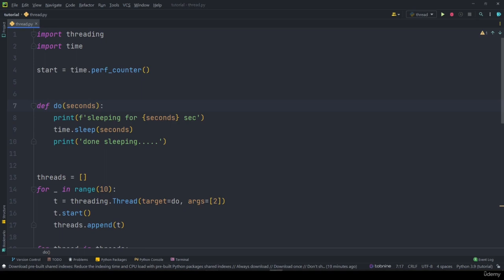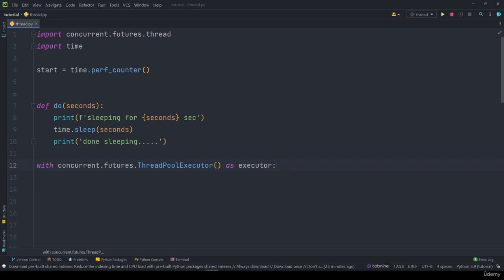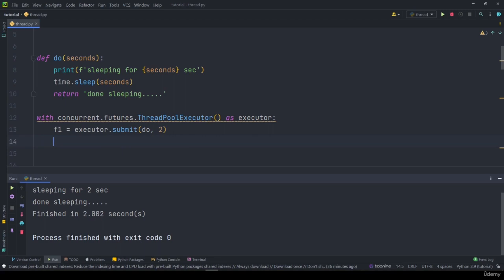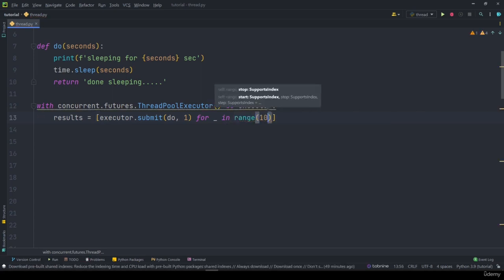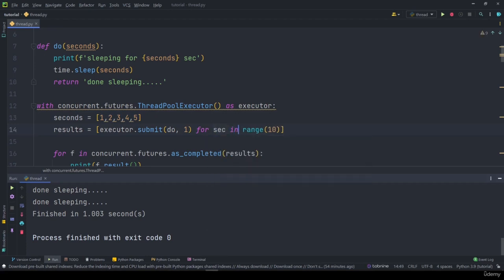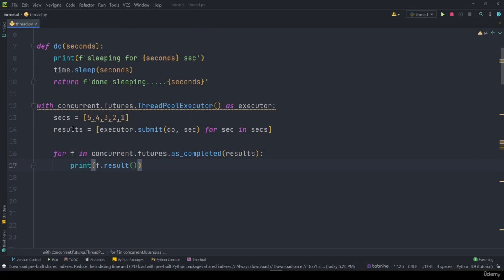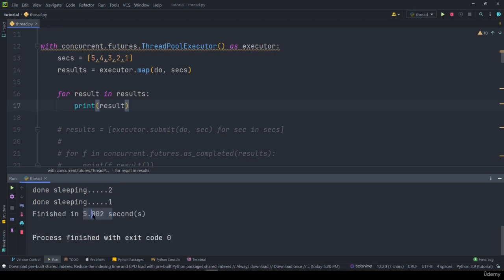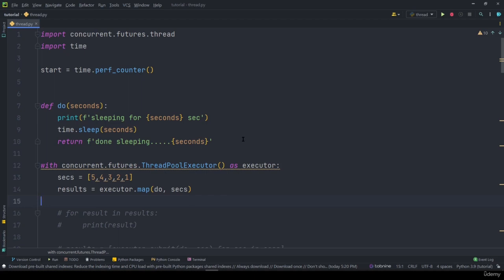3 Concurrent Threads (THREADING) Python Tutorial Full Course intermediate to Advance Complete guide